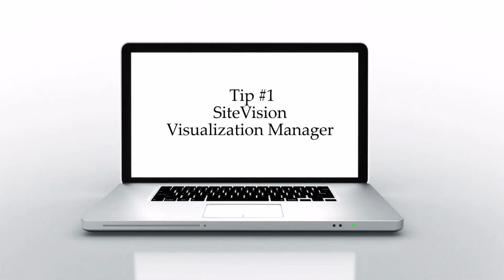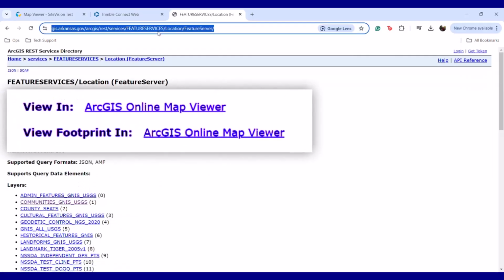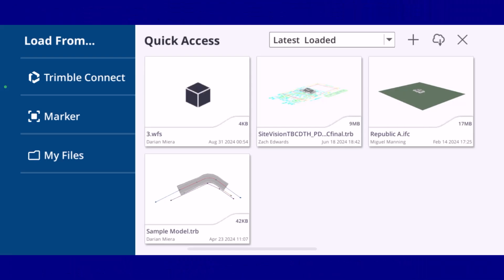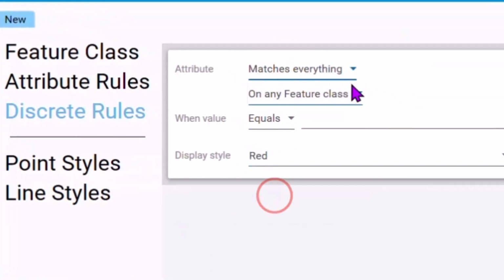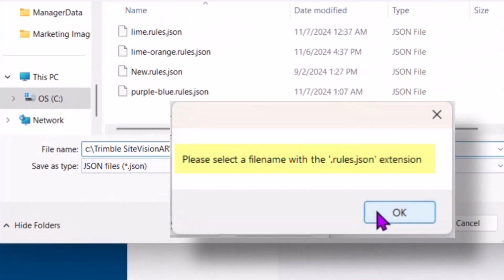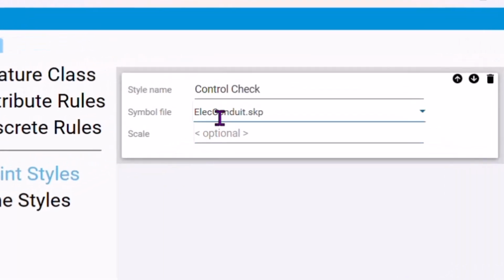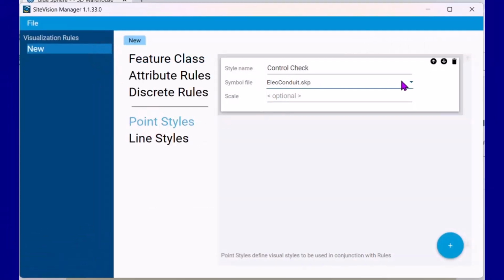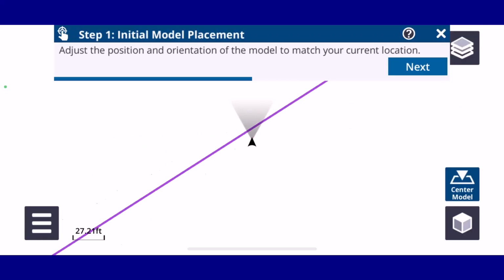SiteVision Visualization Manager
Learn how to prepare, refine, and stylize your files before use. In this video, we will be exploring the Feature Service and Visualization Rules options in the SiteVision Visualization Manager Desktop app.